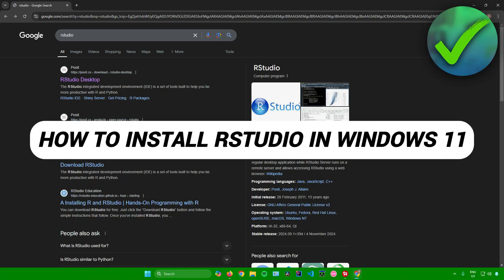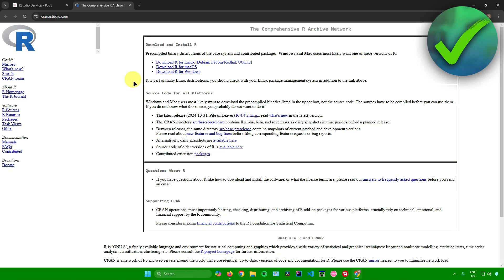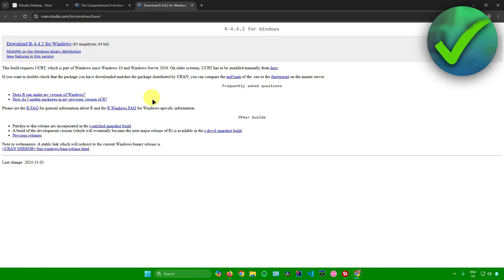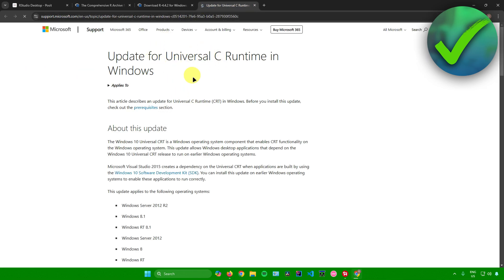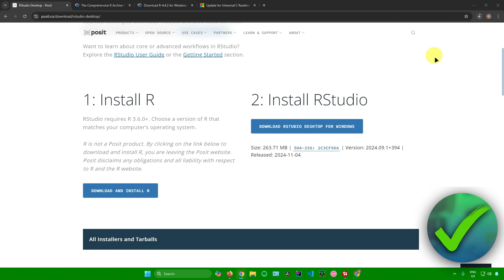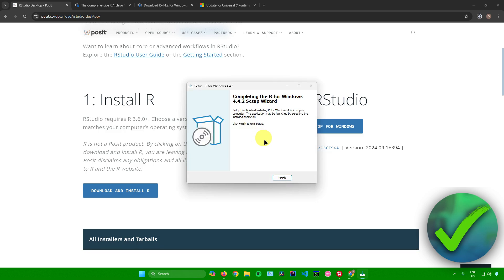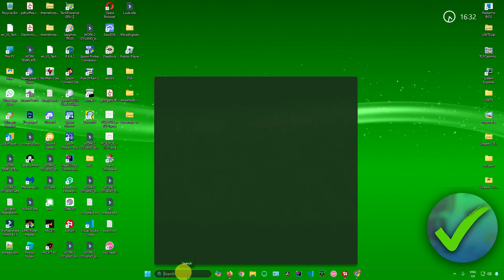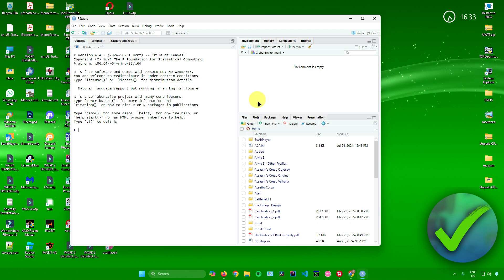How to Install Rstudio in Windows 11 (2025)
In this video I show you how to Install Rstudio in Windows 11 2025

Do you want to know how to download rstudio in windows 11 2025? Then I'll show you how to install rstudio on pc easily.

This is a step by step Rstudio tutorial on how to install rstudio in windows 10 and how to download rstudio in windows 10